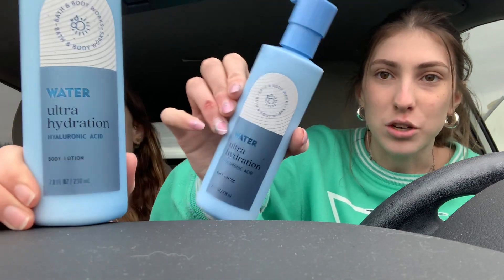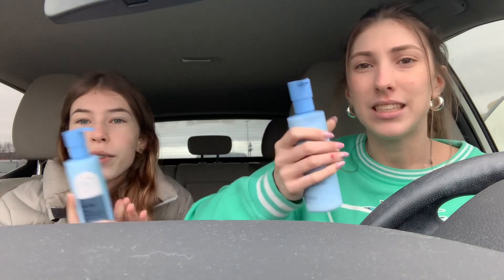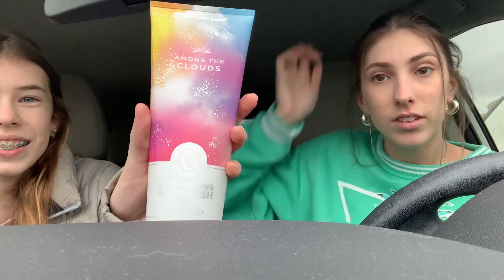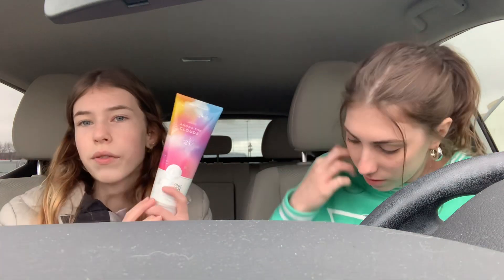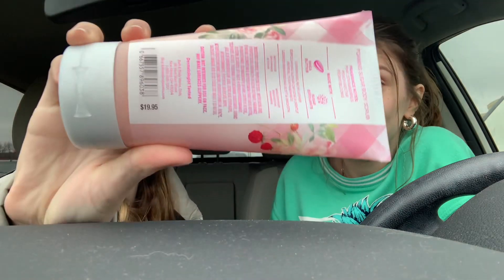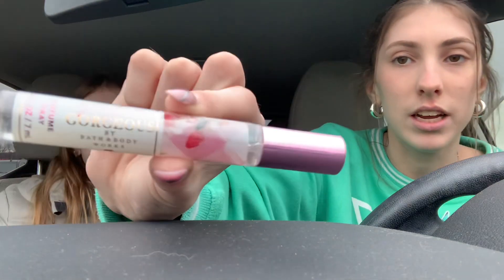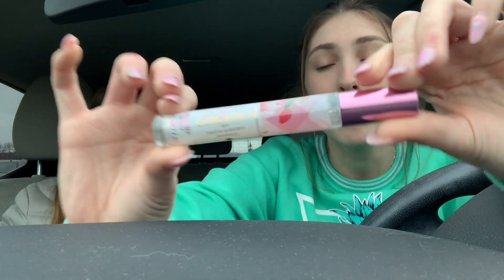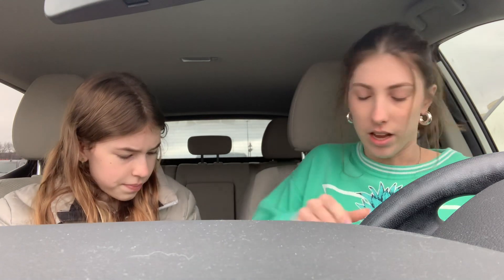BATH AND BODY WORK HAUL!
see what new things we got from bath and body works sale!